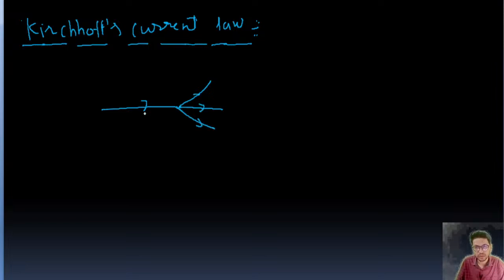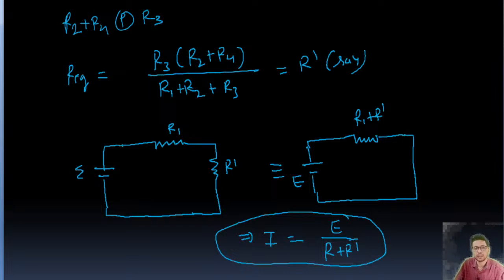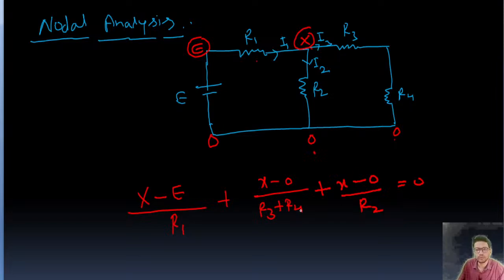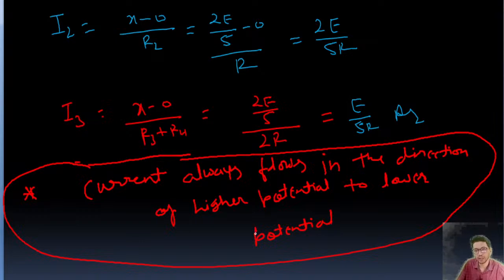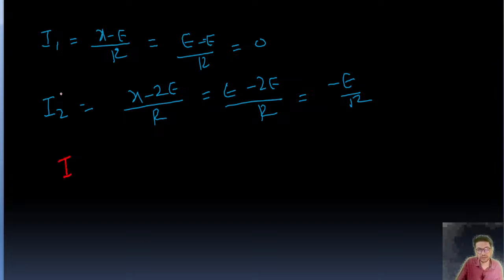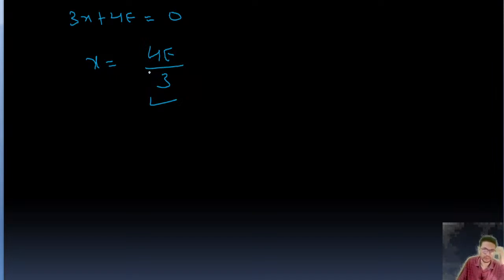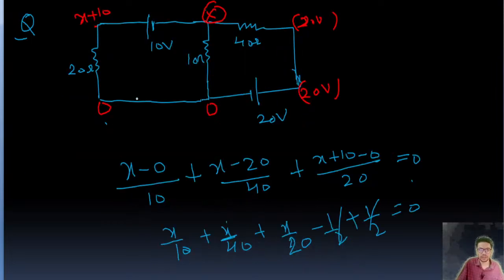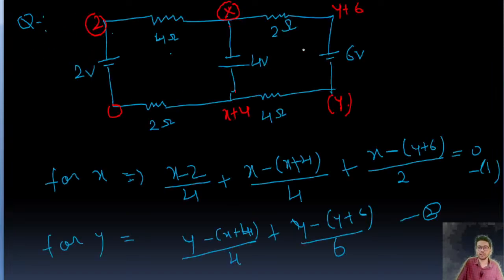Electronics (Lecture 2) Kirchhoff's Law and Nodal Analysis